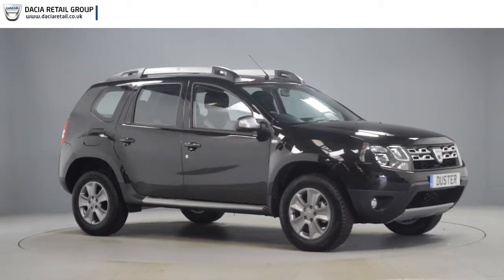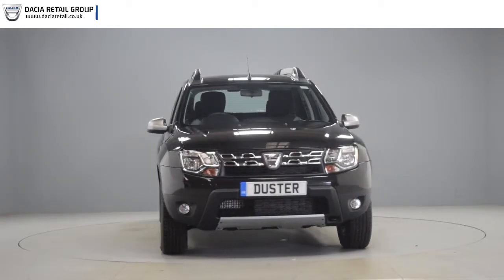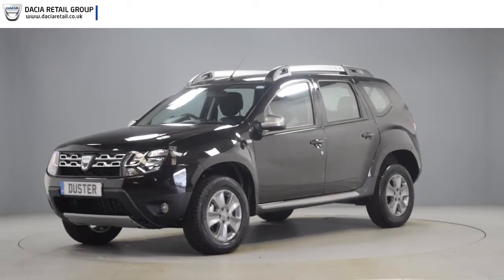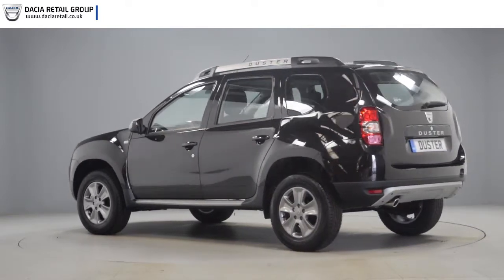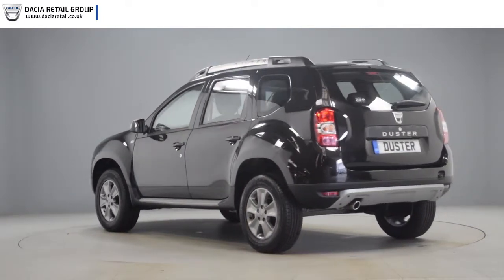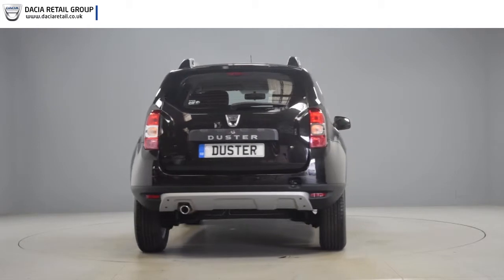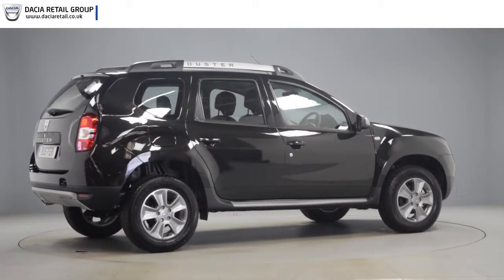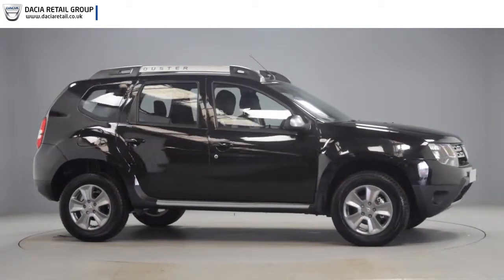Dacia Duster Laureate Black